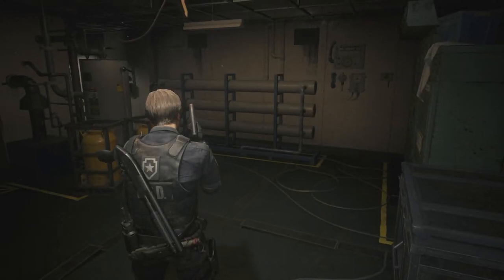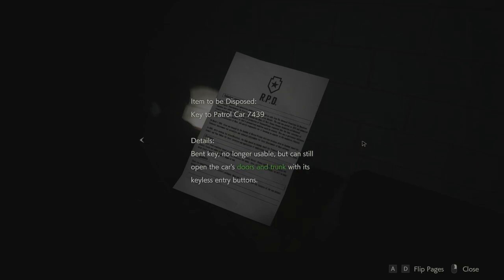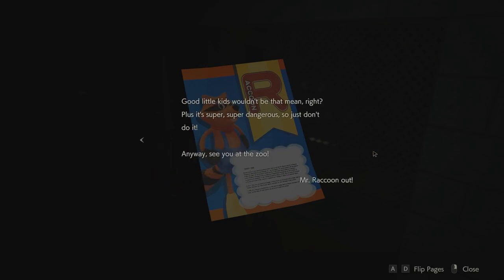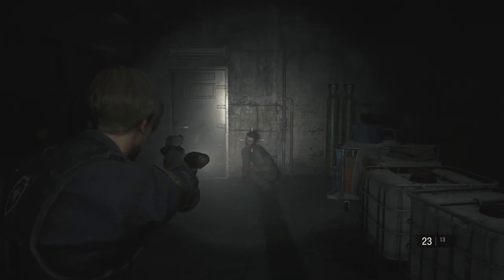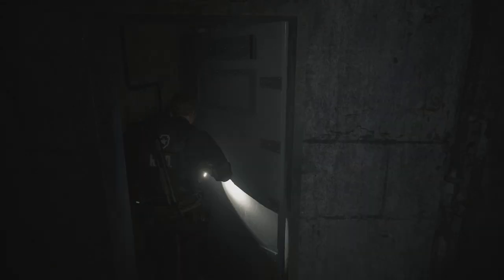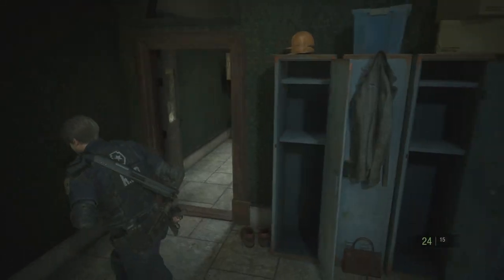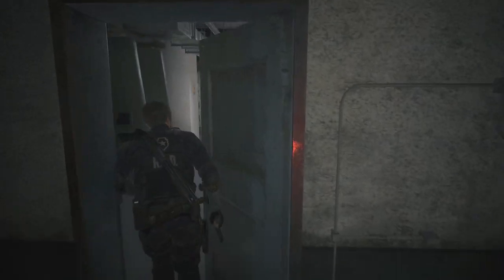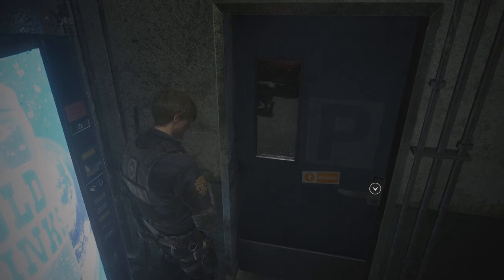Resident Evil 2 Leon 'A' Walkthrough Part 4 - Bad Dogs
The dogs hurt me a little bit more than I'd have liked but that's how it goes sometimes.